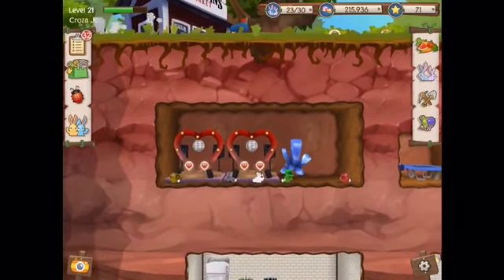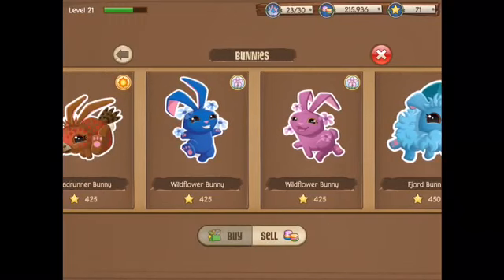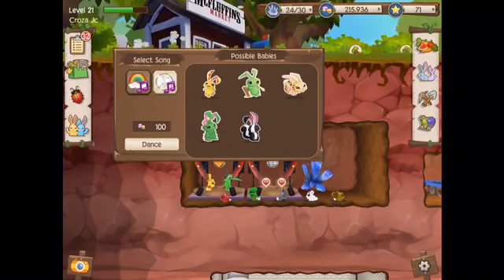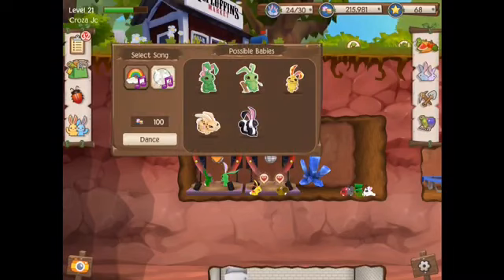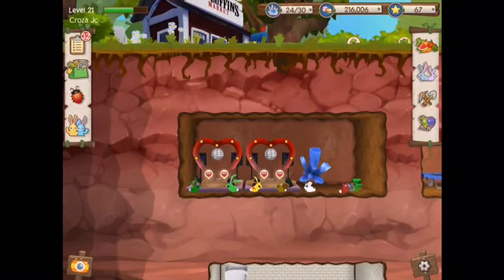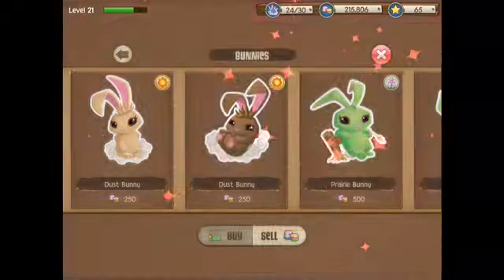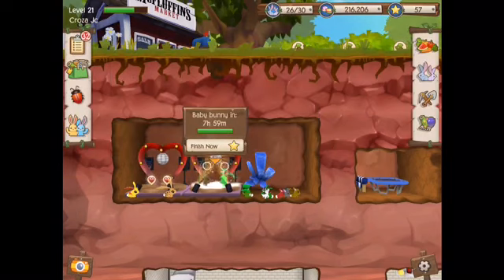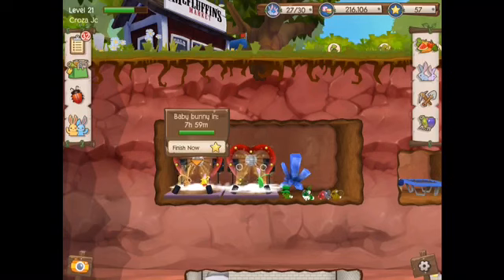How To Breed The Wildflower Bunny In TUNNEL TOWN!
Today I show all you tunnel town fans out there how To Breed the rare wildflower.